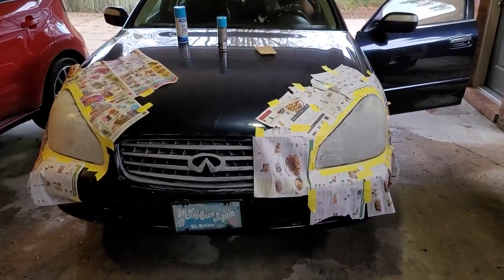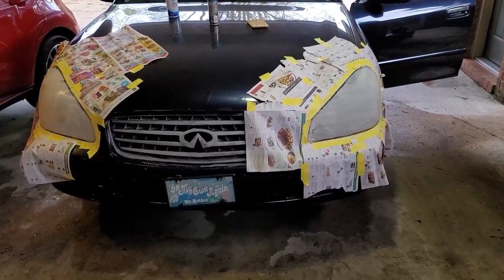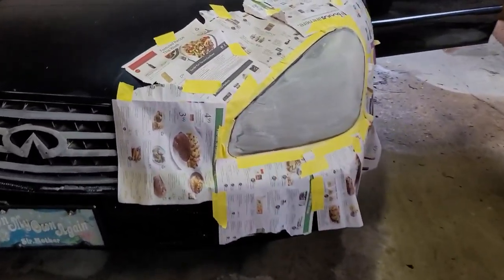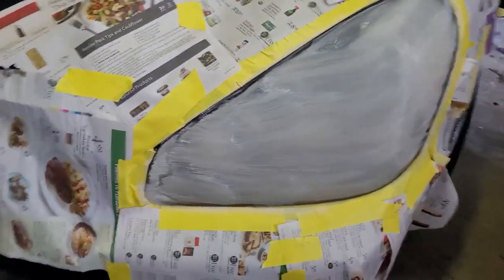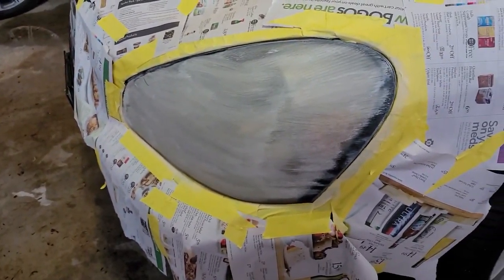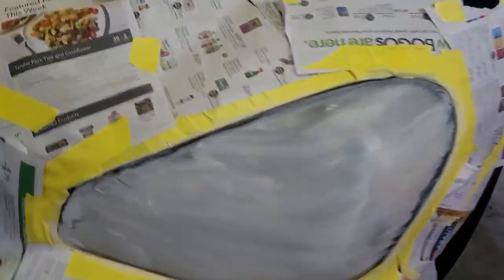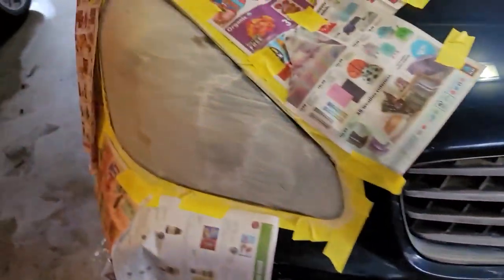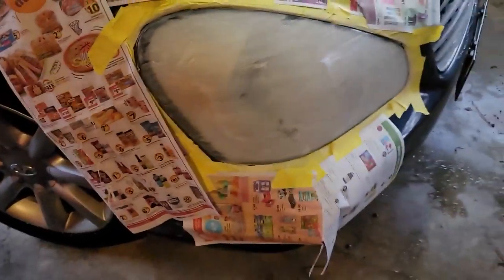headlight mechanic 2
Here are a few videos that I personally recommend watching and

U Love To See IT are looking for dedicated
heals for raid and pvp.  Guild Raid days are
Tuesday & Thursday @ 7PM Cen & Monday @ 7PM
Central for Rated Battlegrounds.  Must be able to understand
and respect constructive criticism and ALL are welcome to apply.

All Music Copyrights ARE NOT OWNED by Gameu911
but owned by respective music publisher &
Twitch Beta Soundtrack.

                 厶卂从乇凵

and allows me to continue to make videos like this. Thank you for the support!